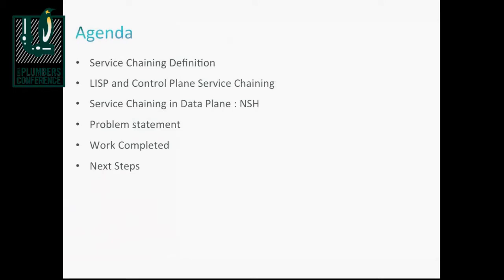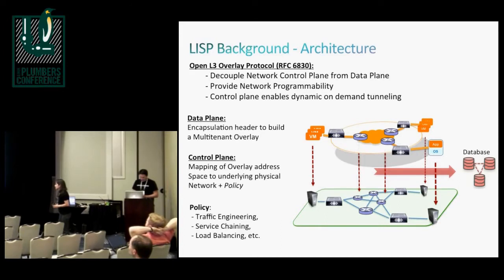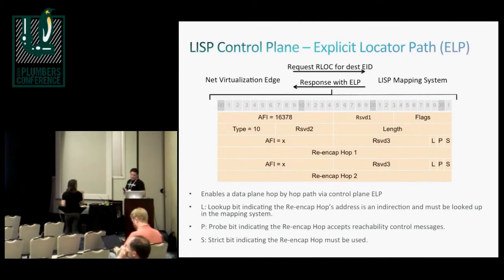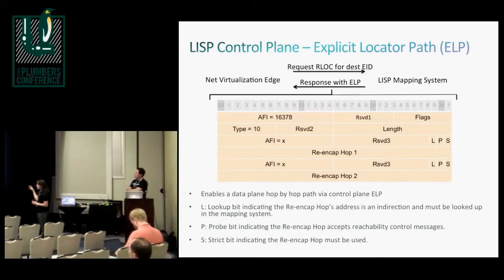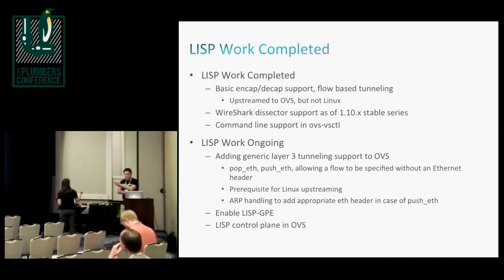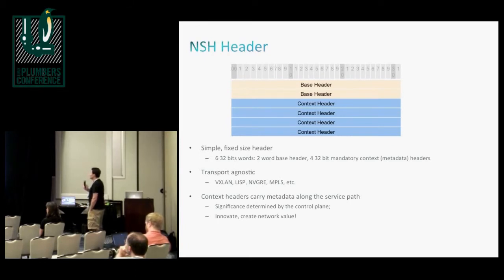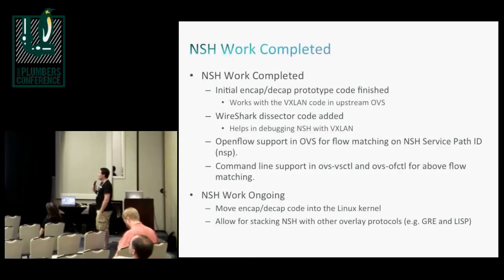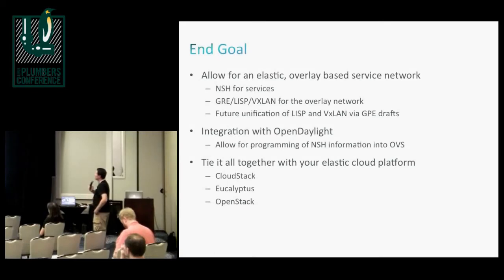LISP and NSH in Linux and Open vSwitch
These slides were presented at the 2013 Linux Plumbers Conference in New Orleans by myself and Vina Ermagan. We are doing work to enable LISP and NSH in Open vSwitch, and these slides gave some background on both of these protocols as well as detail on what we've accomplished and future directions.